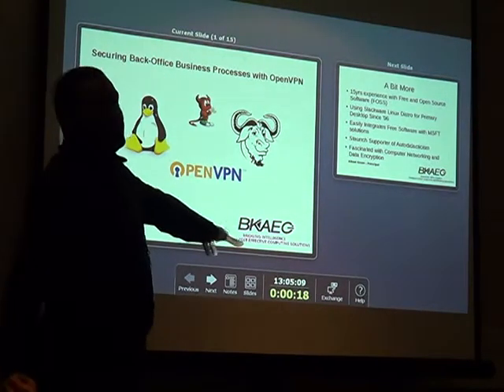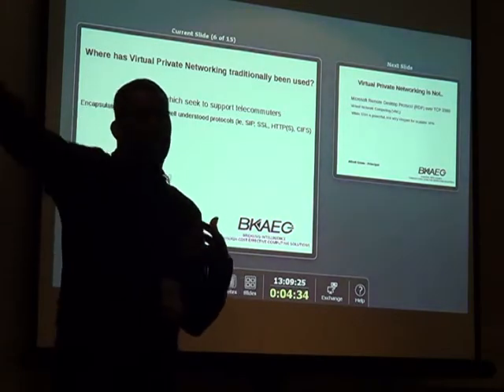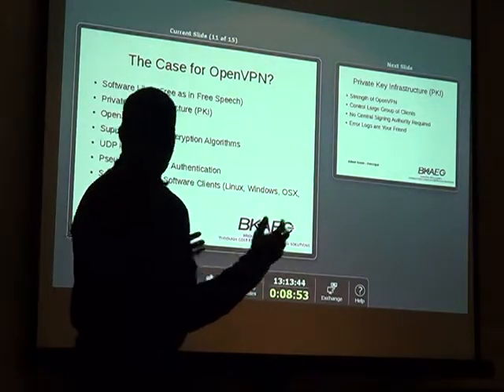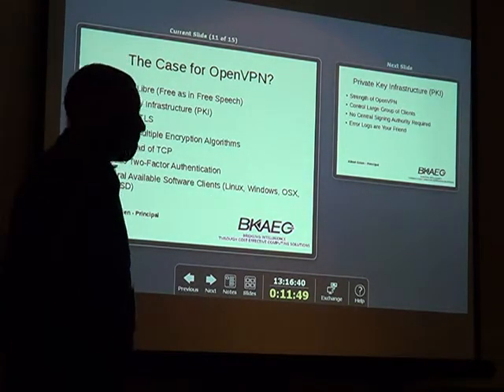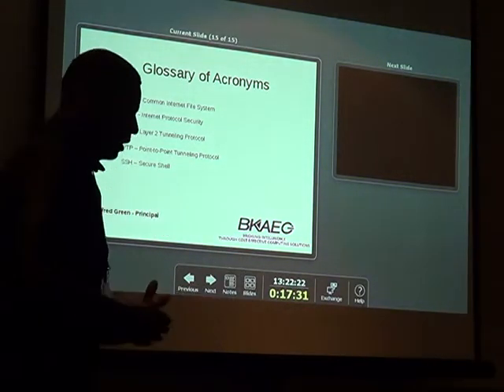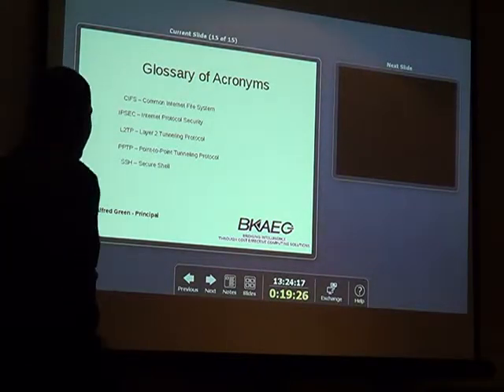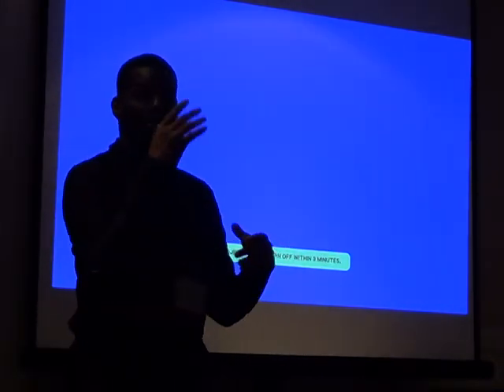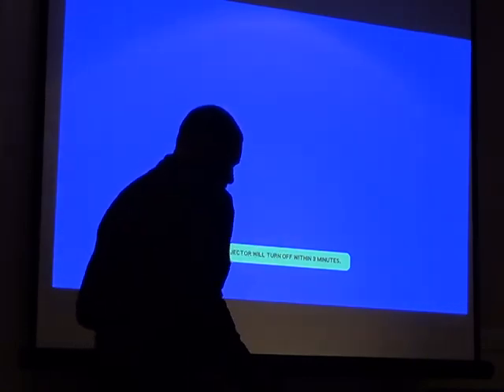PENGUICON2015 840 Securing Back-Office Business Processes with OpenVPN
Securing Back-Office Business Processes with OpenVPN
High level discussion of the virtues of virtual private networking with an explanation of the differences between PPTP and SSL PKI VPNs.